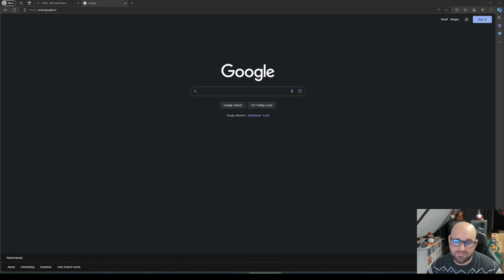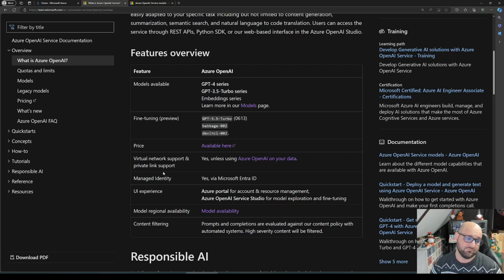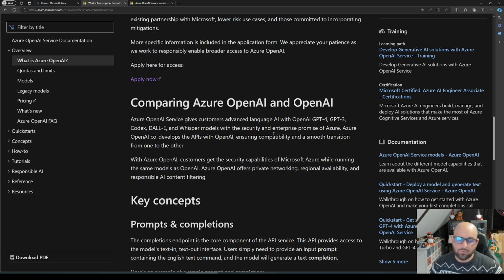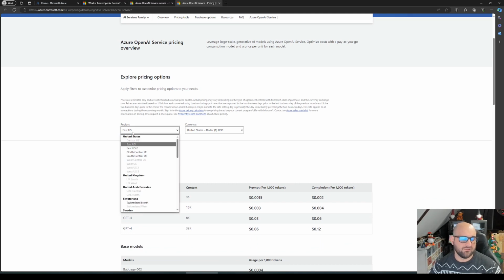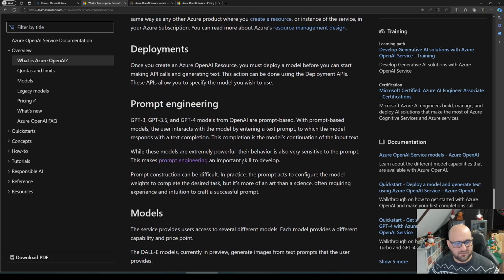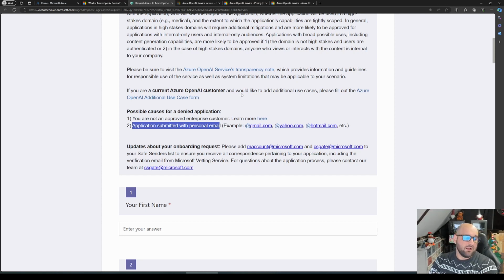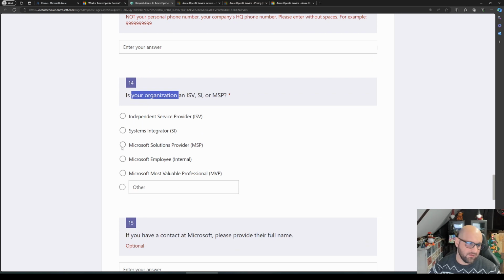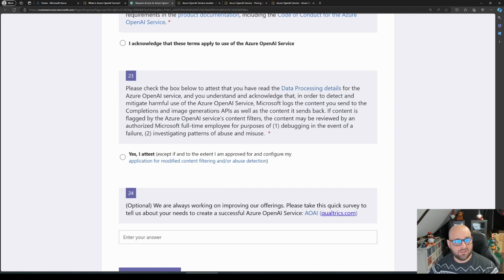Microsoft AI - Advent calendar - Day 01: About Azure OpenAI Service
An exploration video of the Azure Open AI service.
What is Azure Open AI service?
- Responsible AI
- Comparing Azure OpenAI and OpenAI
- Key concepts
- Prompts & completions
- Tokens
- Resources
- Deployments
- Prompt engineering
- How do I get access to Azure OpenAI?